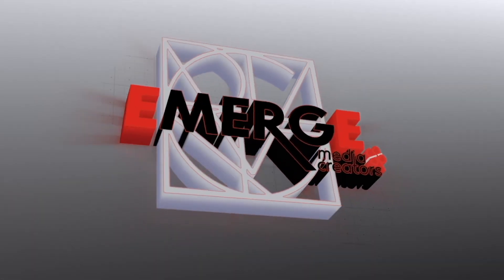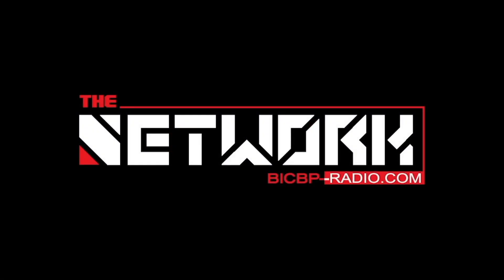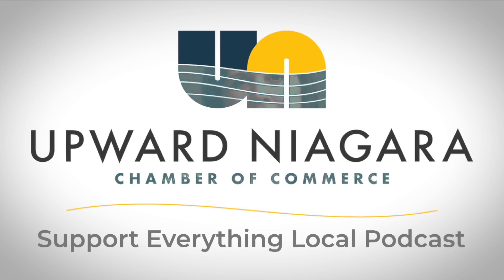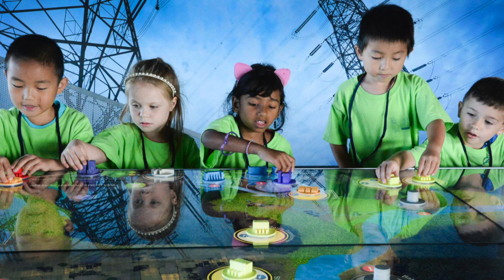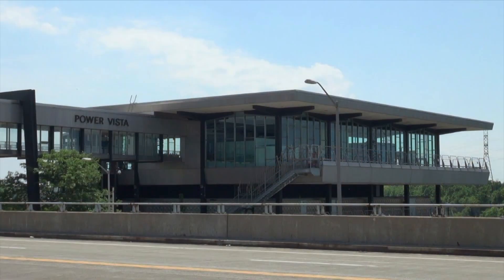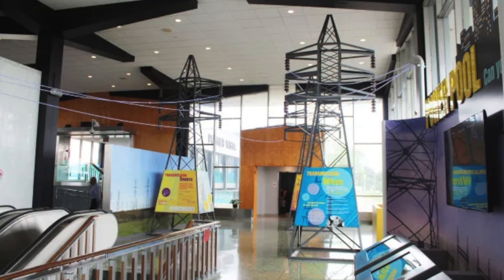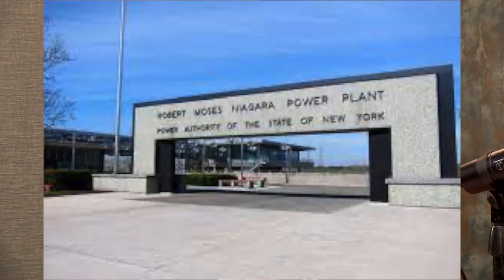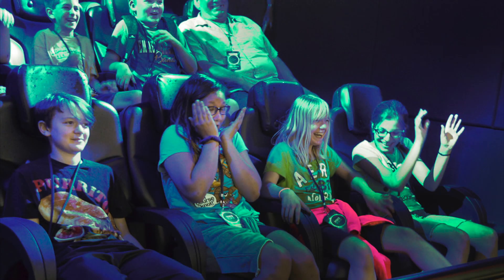Upward Niagara: Support Local Everything Podcast: New York Power Authority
Teresa Martinez, Manager, Community Affairs-Niagara Power Project is the guest on the podcast today with a full calendar of programming at the Niagara Power Project Visitors Center!

New York Power Authority
Niagara Power Project